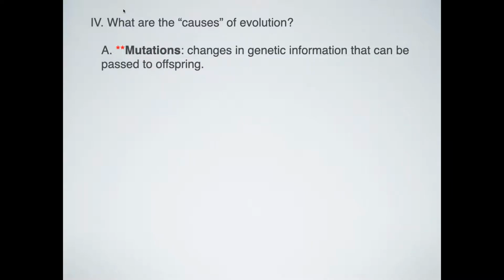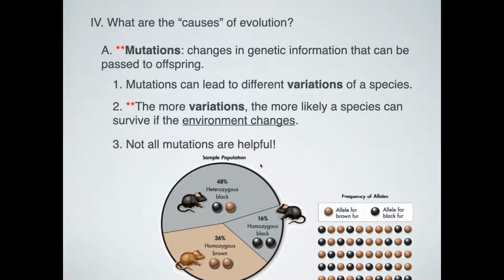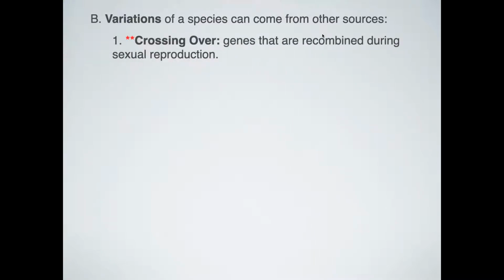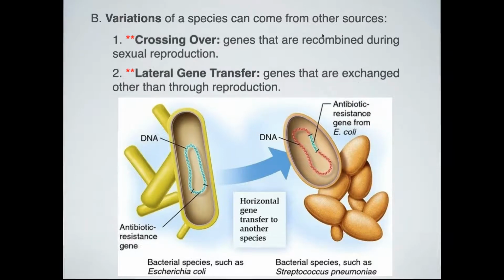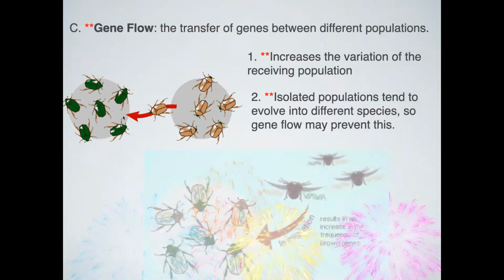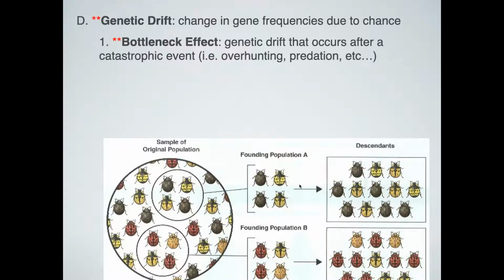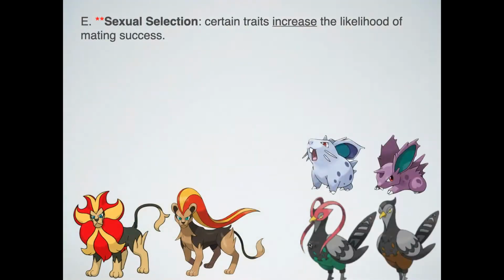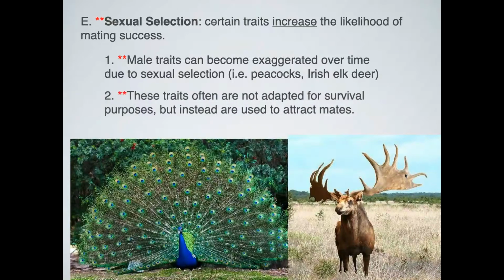What Are The Causes of Evolution?